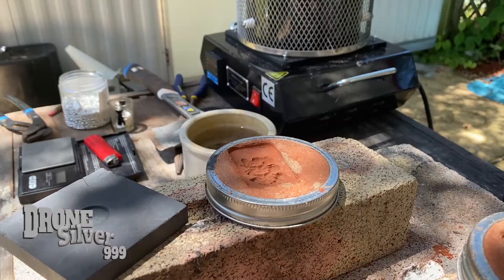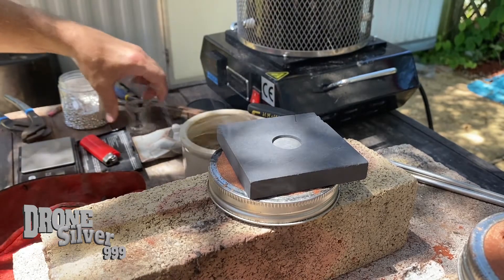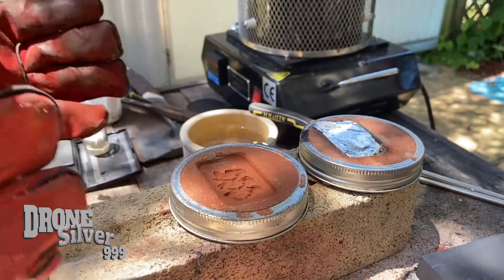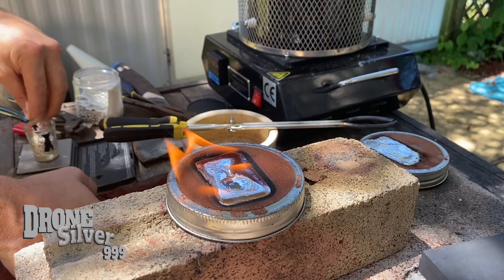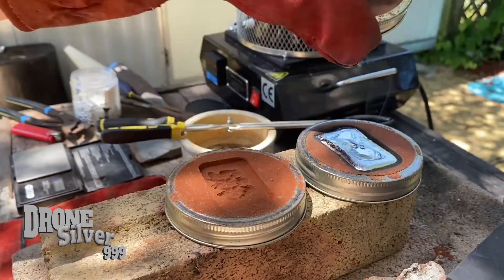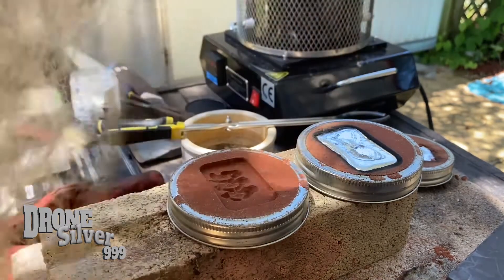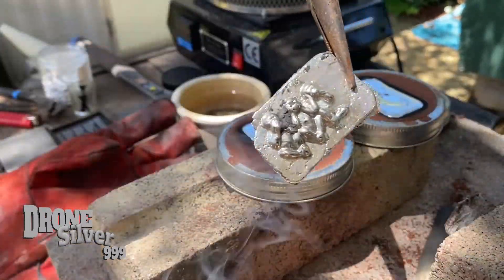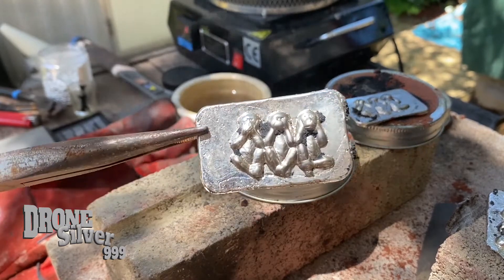Monkey Bars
Coming up with something new for each video! How long can it possibly last?? What are you stacking this week?